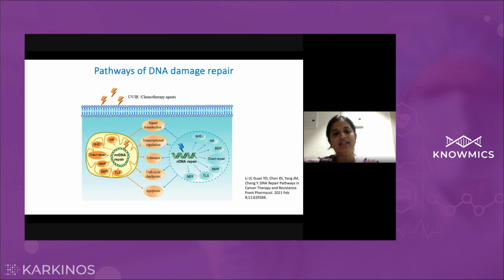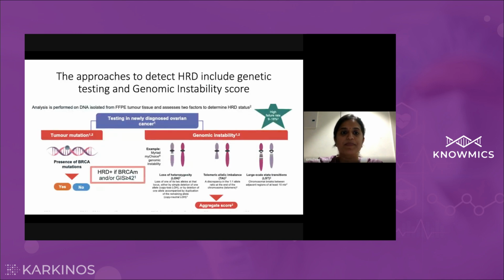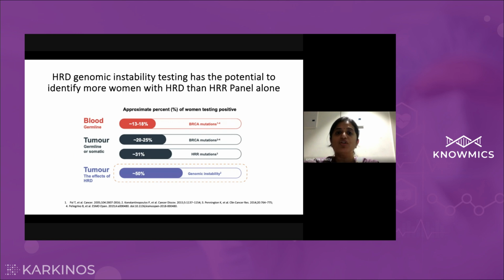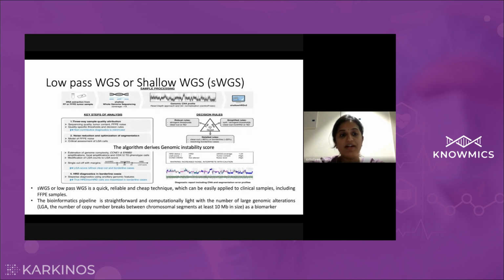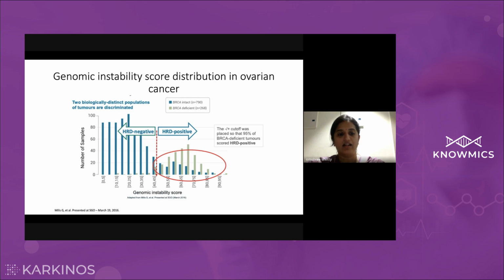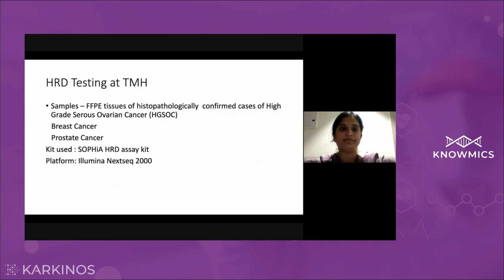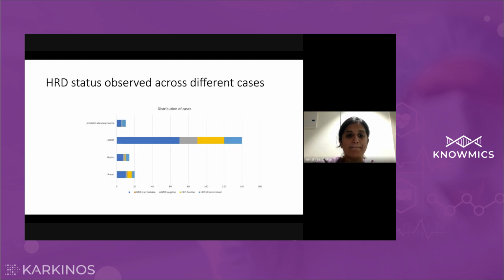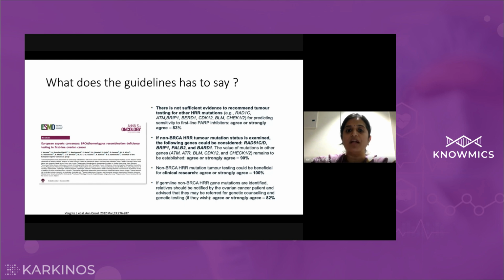HRD Testing in Clinical Practice - TMH Experience - Dr. Omshree Shetty